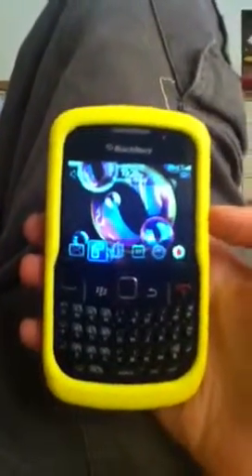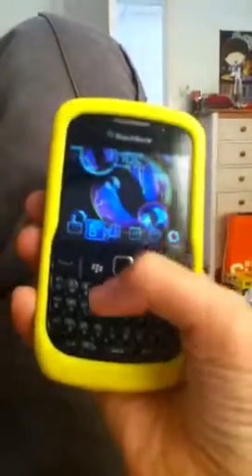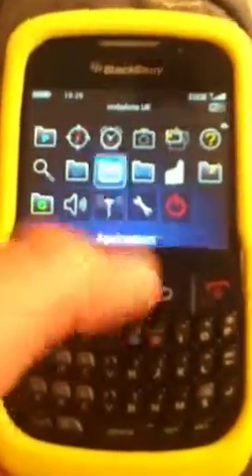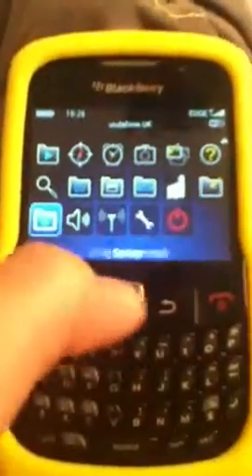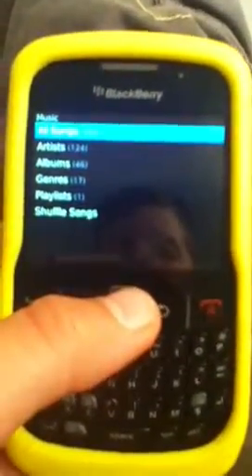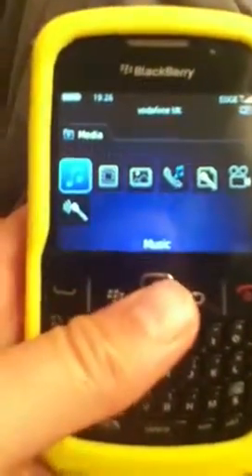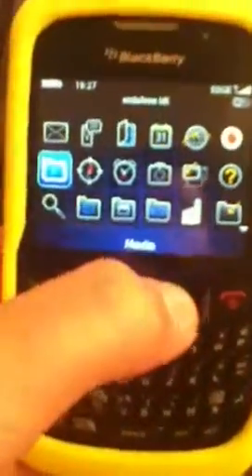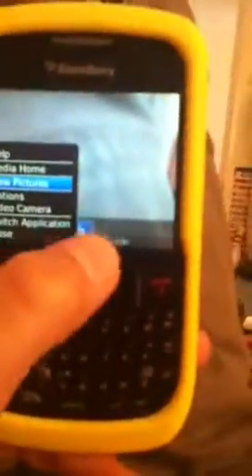Blackberry curve tutorial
All you need to know about the blackberry curve i love this phone so easy to use better than an iphone ! :)